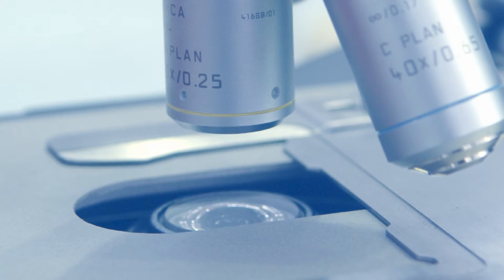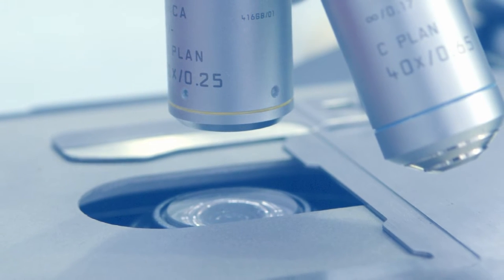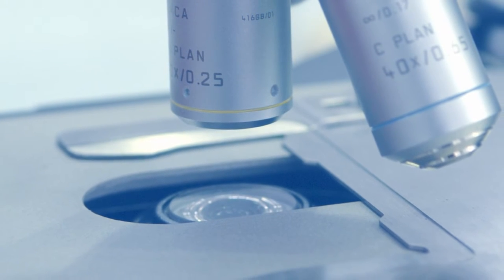How can the diagnosis of chordoma be confirmed?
Chordoma experts answer the question: How can the diagnosis of chordoma be confirmed?

The Expert Answers video series is for informational and educational purposes only. These videos are not a substitute for professional medical advice, diagnosis, or treatment. The Chordoma Foundation strongly recommends that care and treatment decisions be made in consultation with a physician or other qualified health care professionals who are familiar with your specific health situation. Always seek the advice of your physician for any questions you may have regarding your medical care. Never disregard professional medical advice or delay in seeking it because of something you hear in a video or read on this website.